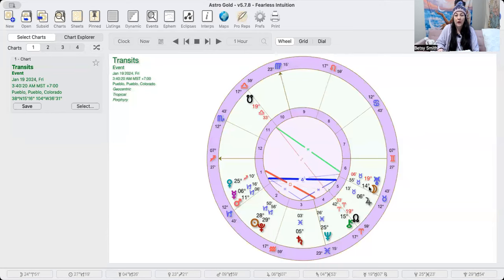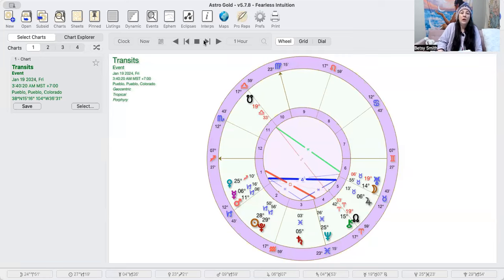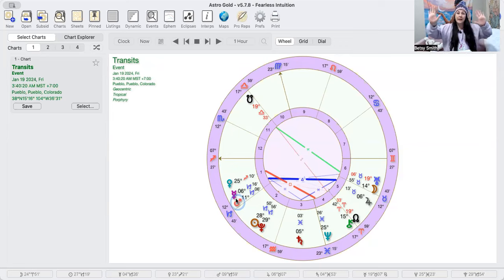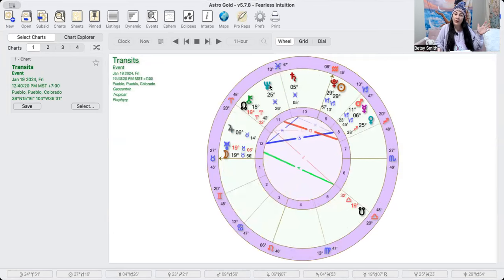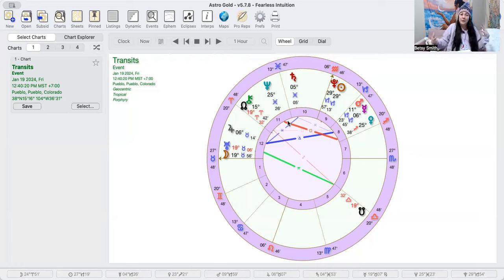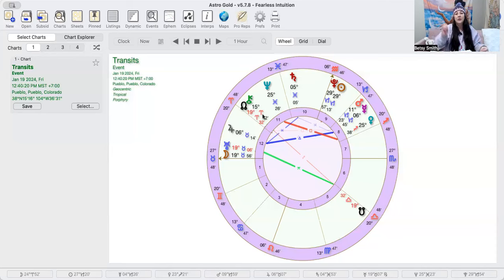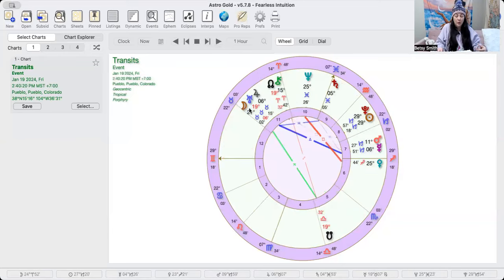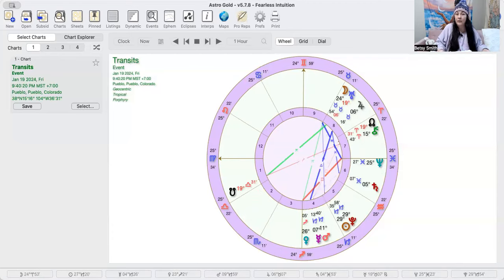Friday January 19, 2024 Daily Astrology & Oracle Energy Update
Friday January 19, 2024 transits:
Taurus Moon conjunct Uranus Rx, late night Taurus Moon sextile Pisces Neptune
Sagittarius Venus square Pisces Neptune

Calendar is open in February for readings!